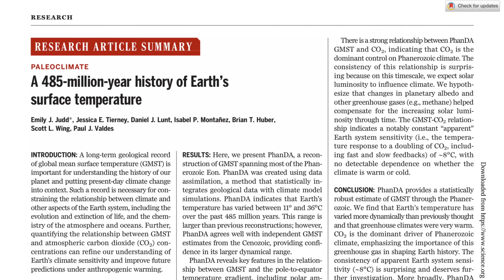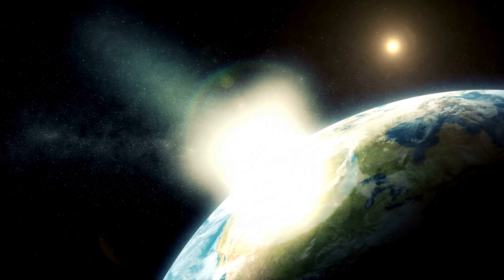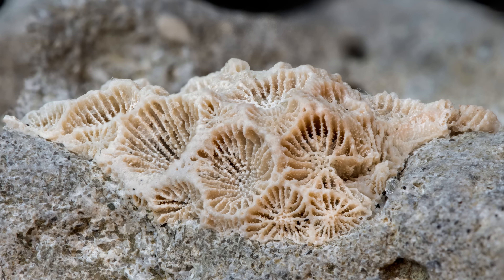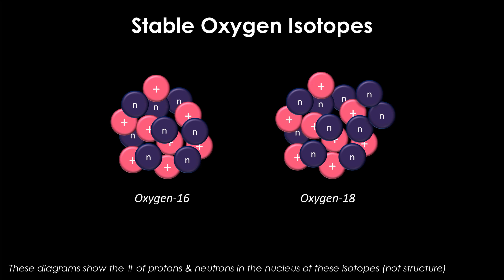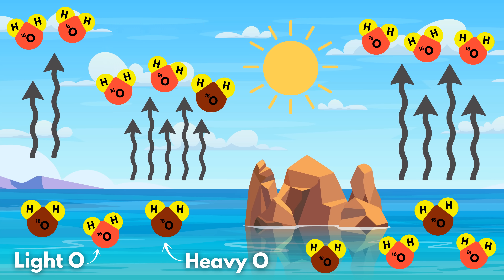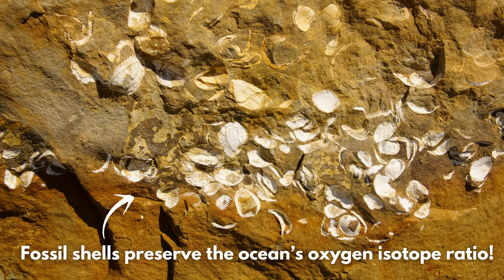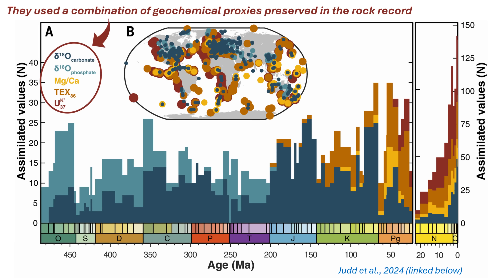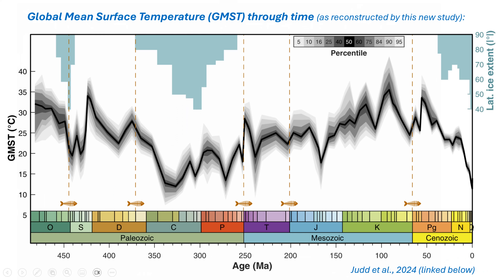How We Study Earth's Ancient Temperature & Why It’s Changed So Much- ft.@ClimateAdam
References:
Emily J. Judd et al., A 485-million-year history of Earth’s surface temperature. Science (2024).
Zachos, J., Dickens, G. & Zeebe, R. An early Cenozoic perspective on greenhouse warming and carbon-cycle dynamics. Nature (2008).

0:00 Amazing New Study!
1:11 Why Do We Care?
2:32 How Do We Study Ancient Climate?
4:12 Isotopes as Ancient Temperature Proxy
7:47 Multi-Proxy + Model Method
9:49 Combining Observations & Simulations
11:33 Temperature Range Over 485 Million Years
12:13 Cold vs Hot Periods Over 485 Million Years
12:28 What Caused Temperature to Change So Much?
12:56 Temperature & CO2 Relationship Over Time?
15:33 Why should we worry if Earth has been much hotter?

You can also find their podcast, PlanetGEO, on spotify & apple podcast